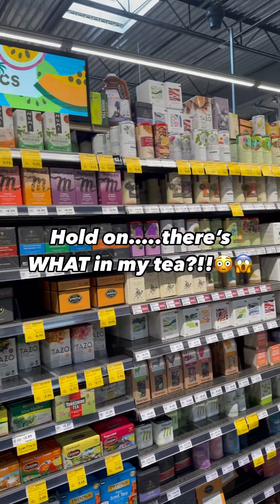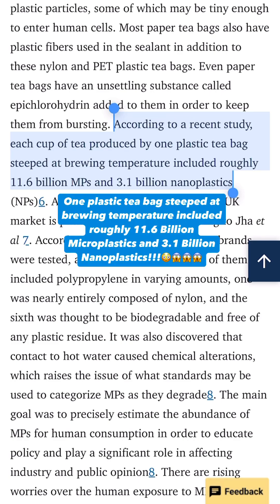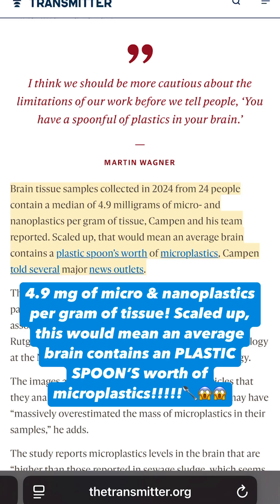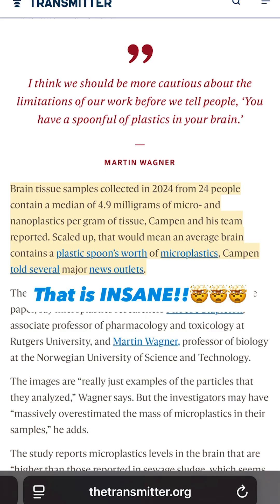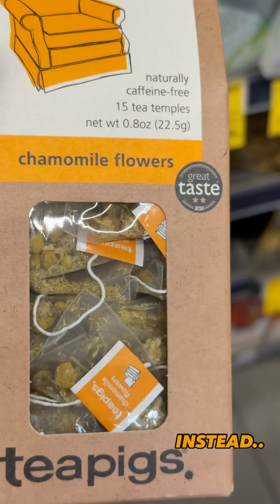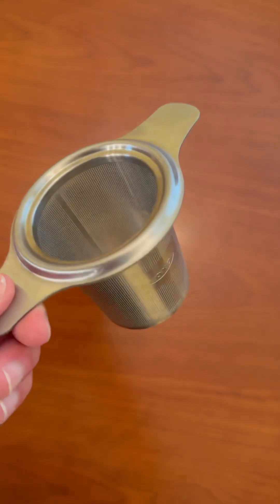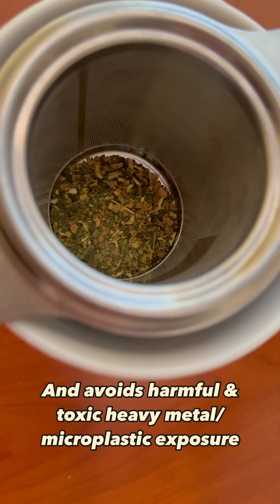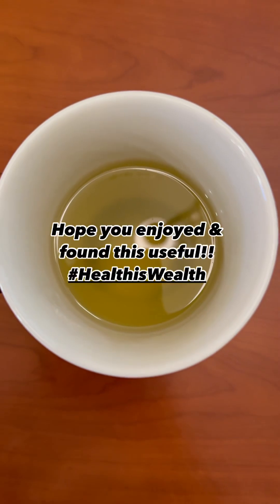THERE’S WHAT IN MY TEA?!😳😱You may be consuming BILLIONS of microplastics from your cup of tea!😱🤯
THERE’S WHAT IN MY TEA?!😳😱You may be consuming BILLIONS on microplastics into your cup of tea!😱🤯